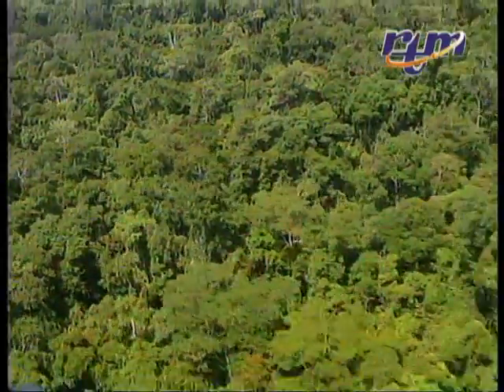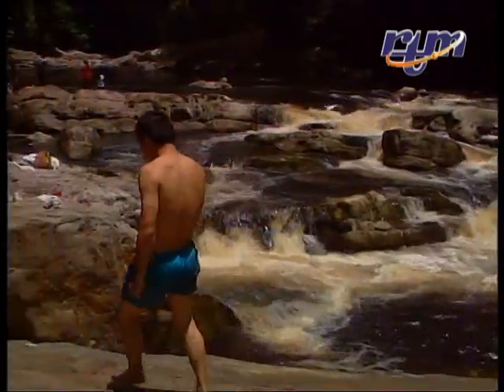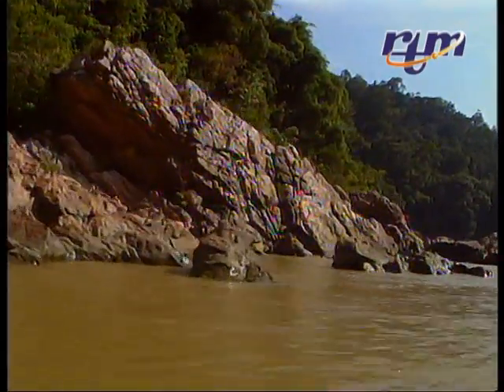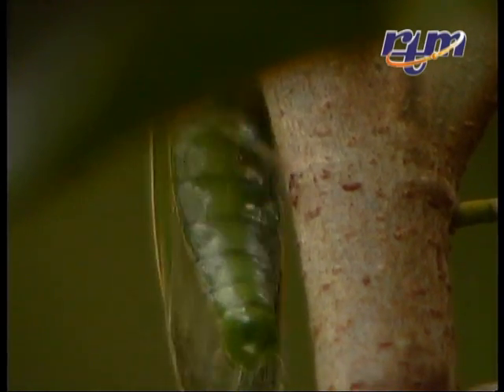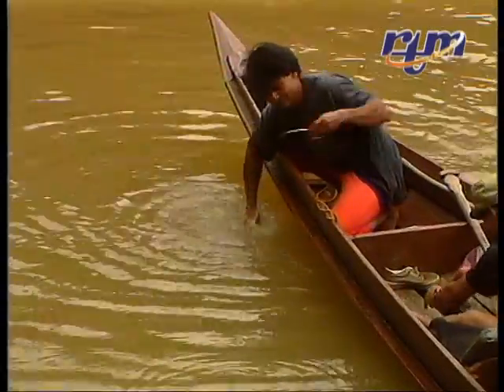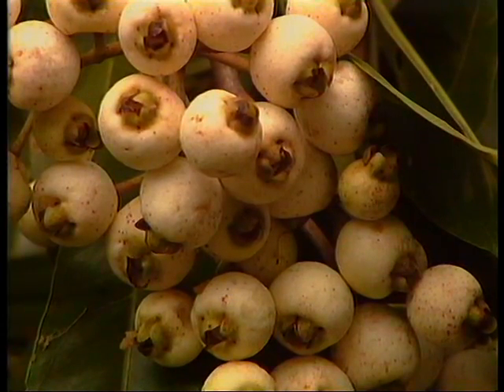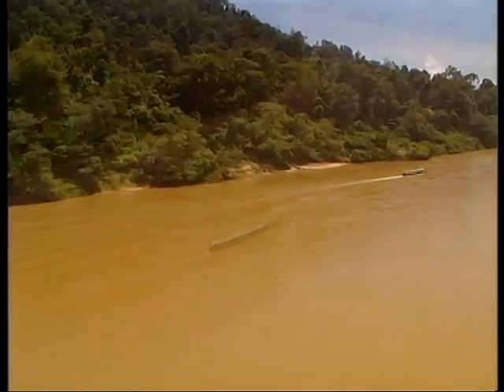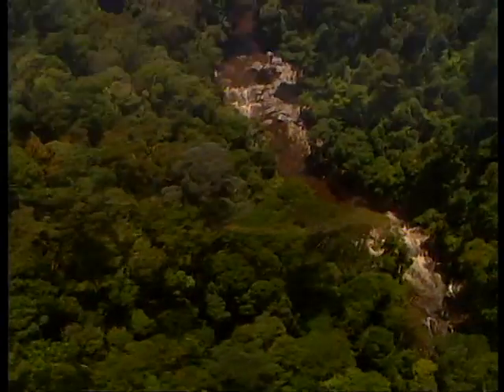Taman Negara Green Heritage part 2/2